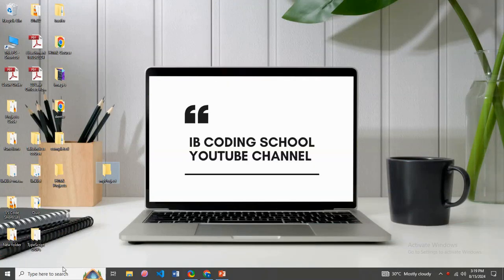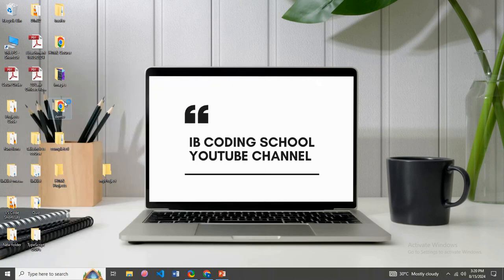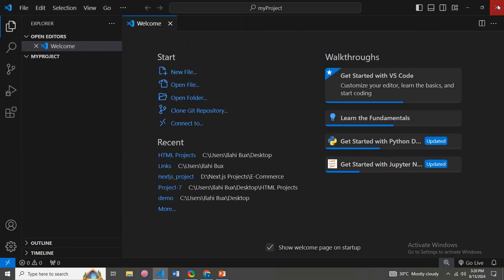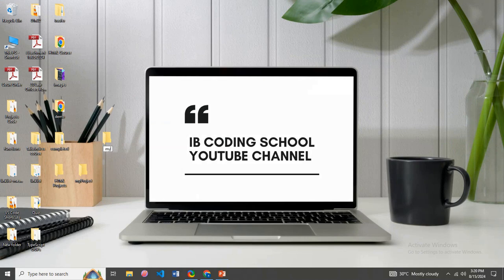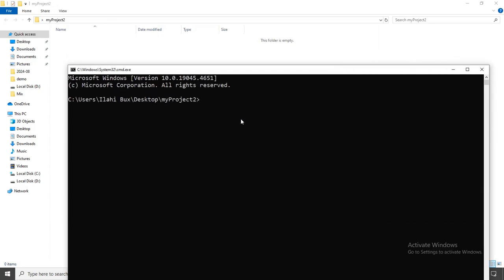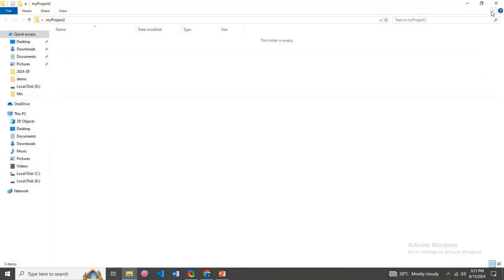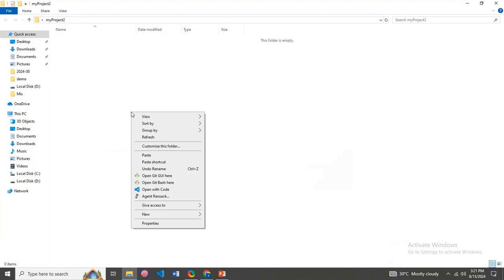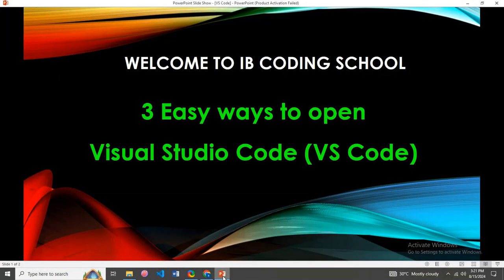3 Ways to Open Visual Studio Code (VS Code) | Easy & Quick Methods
Learn three simple and effective ways to open Visual Studio Code (VS Code) in this easy-to-follow tutorial. Whether you're using the search bar, command prompt, or right-clicking a folder, I'll guide you through each method step by step. Perfect for beginners and experienced developers alike, these tips will help you quickly access VS Code and get straight to coding.